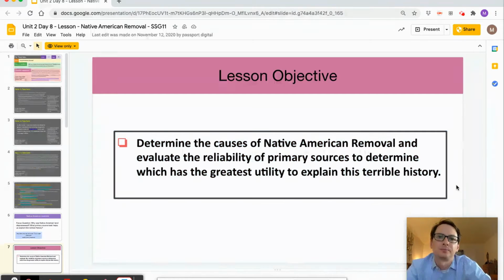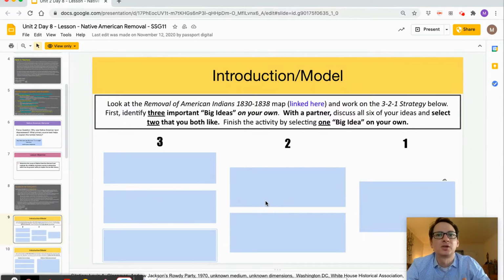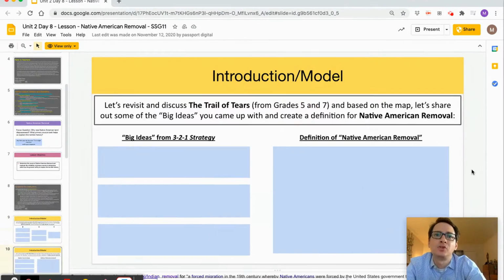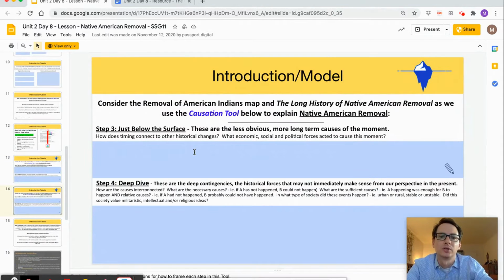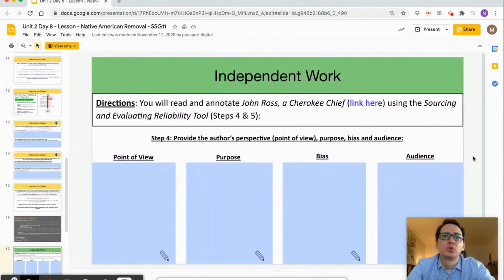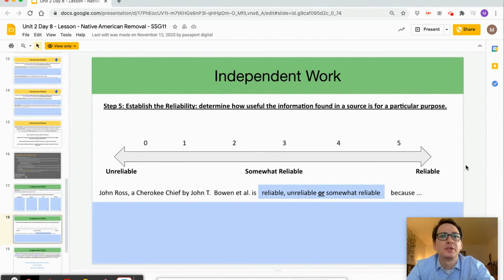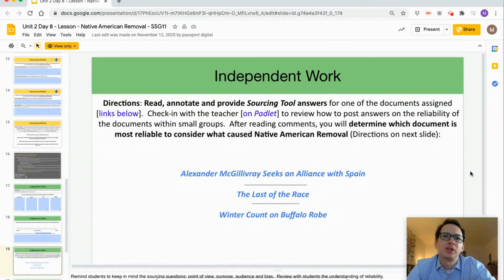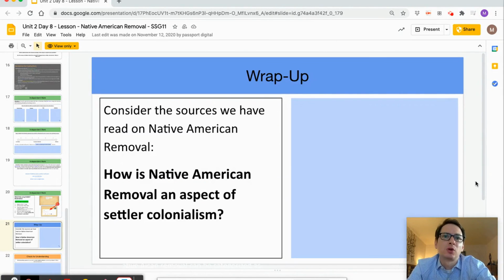Unit 2 Native American Removal Part 1 SSG11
This is a teacher-facing video providing an overview of Day 8 of  Unit 2, including some modification ideas.